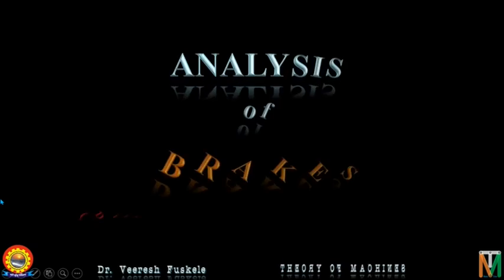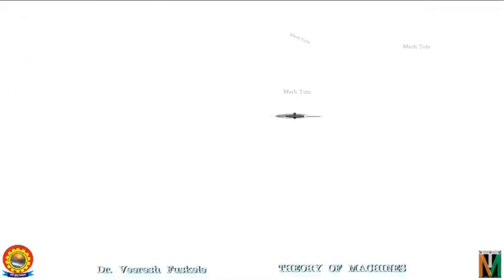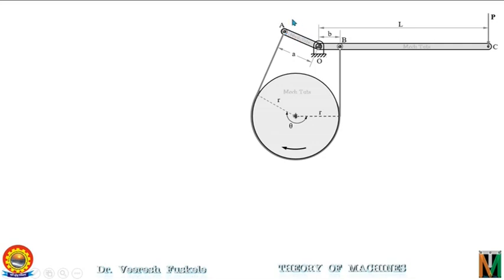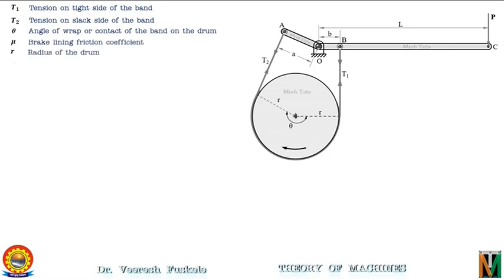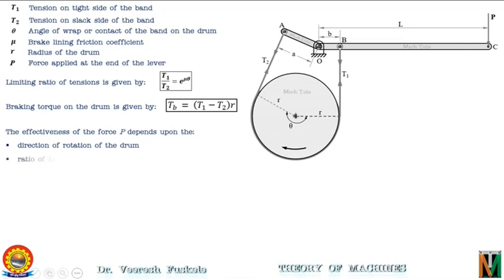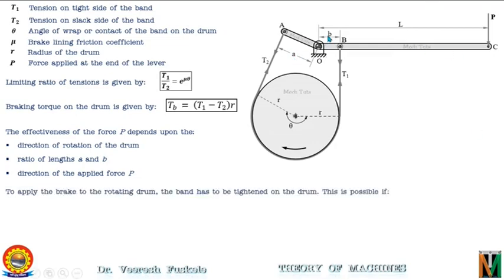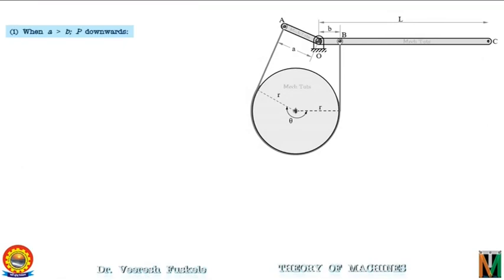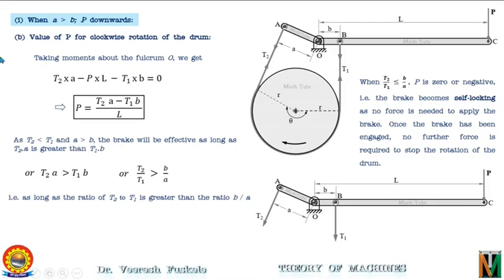Analysis Of Differential Band Brake Part 1 Dr Veeresh Fuskele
Branch: ME
Semester: IV Semester
Subject: Theory of Machines
TOPIC:  Analysis of  Differential Band Brakes-Part-1
Stay Updated! 🔔